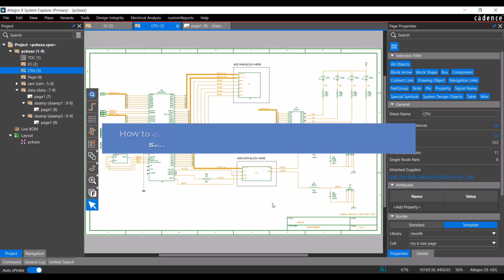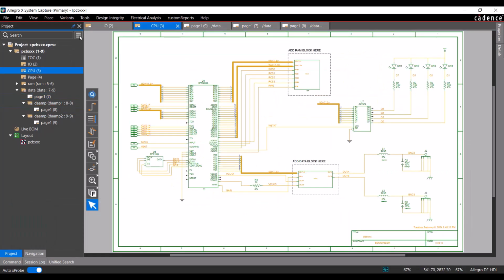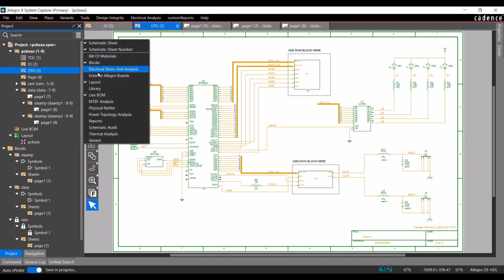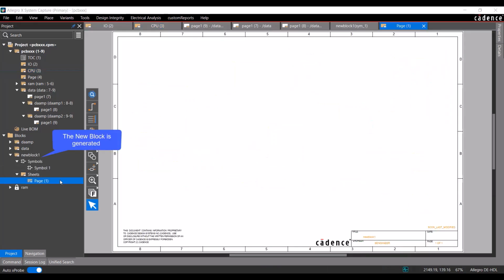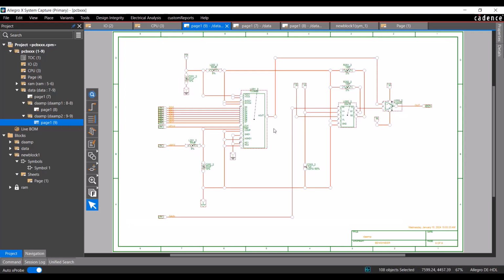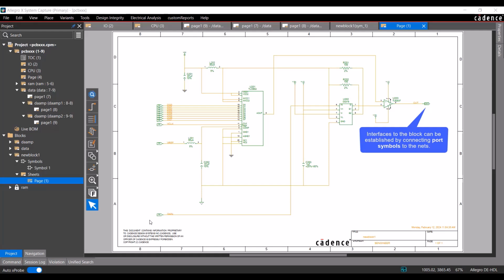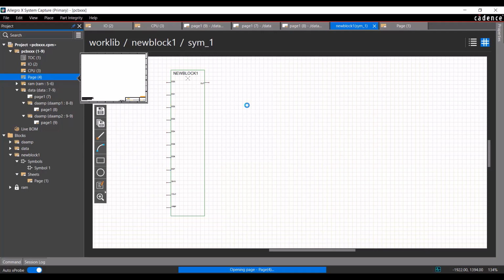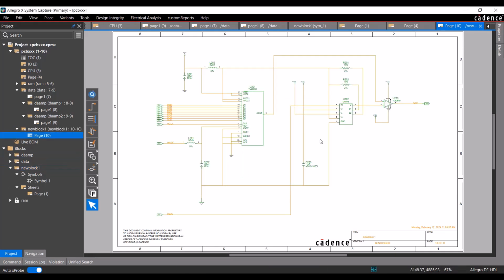Allegro X System Capture | Advanced Hierarchical Block Design and Symbol Logic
Master Allegro X System Capture with this hierarchical block guide. Learn to create blocks, establish connectivity, and manage complex multi-level designs.

This technical spotlight is designed for Senior Hardware Architects and EDA Managers who need to implement scalable PCB Design Hierarchy. In the landscape of Intelligent System Design, monolithic schematics are no longer sufficient for high-pin-count or modular systems. This video provides a granular look at the underlying logic of hierarchical folders and the automated Schematic Symbol Generation engine.

The Architecture of Hierarchical Design In the Allegro X System Captureenvironment, a Hierarchical design is defined as a system where two or more Block symbols are embedded within a single Schematic folder. This allows for superior Multisheet Schematic Management by abstracting complex sub-circuits into manageable blocks. Visibility of these elements is controlled via the Project viewer, where users can toggle the Layout option within the Settings tab to hide or reveal blocks in the Project Explorer tree.

Symbol Regeneration and Port Mapping The tool utilizes a "bottom-up" synchronization logic to ensure data integrity across hierarchy levels:

Block Creation : Navigating to File, then New, then Block initializes a new database entry and a blank Schematic sheet.

Connectivity Mapping : By copying Circuits from external sheets, the tool populates the lower-level design.

Violation Logic : The Resolve command is used to fix Violation errors caused by net name conflicts during the merge.

Interface Generation : Interfaces are established by mapping Port symbols to specific Nets.

Symbol Compilation : The Regenerate symbols option scans the lower-level ports and automatically builds the Block symbol, ensuring the top-level pins perfectly match the internal connectivity.

Q&A for Technical Search :

1. How do I create a new block in System Capture?
Go to File - New - Block, name the block, and the tool generates a blank sheet and an empty symbol rectangle.

2. How are block interface pins generated?
Connect Port symbols to your nets inside the block, then right-click in the Project Explorer and select Regenerate Symbols.

3. How do I navigate between design levels?
To move from the Top level design to the internal circuit, right-click the block and select Descend to call.

Timestamps :

(0:06) – Introduction to Allegro X System Capture hierarchy tools
(0:17) – Adjusting Project viewer and Project Explorer tree settings
(0:30) – Accessing the Edit preferences menu for UI customization
(0:44) – Step-by-step: How to create a new hierarchical Block
(0:55) – Overview of the blank Schematic sheet and Block symbol
(1:05) – Adding Connectivity and copying Circuits between sheets
(1:15) – Using the Resolve option for Violation errors
(1:19) – Establishing block Interfaces via Port symbols and Nets
(1:28) – Using the Regenerate symbols option for automated symbol creation
(1:39) – How to Place a Schematic Block into the top-level design
(1:51) – Navigating design levels with the Descend to call command